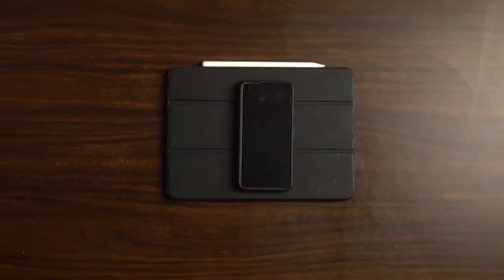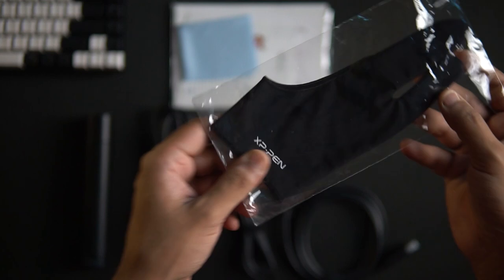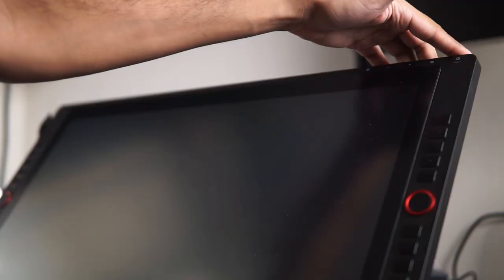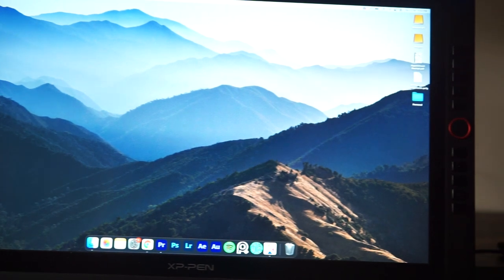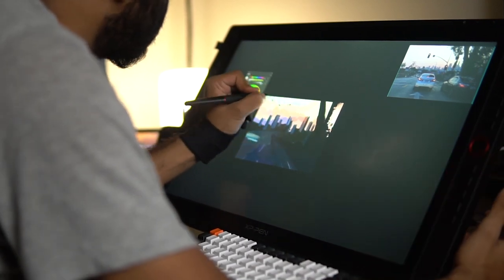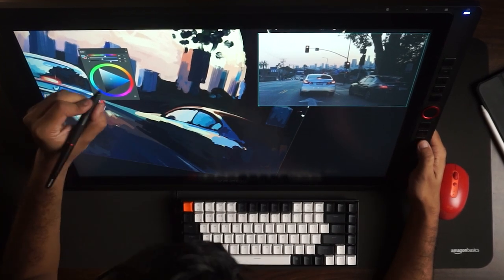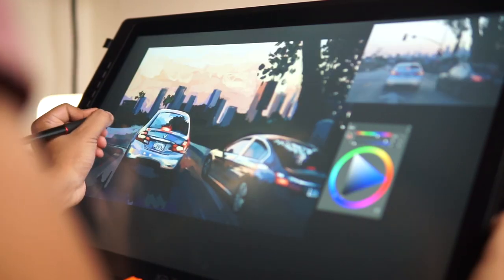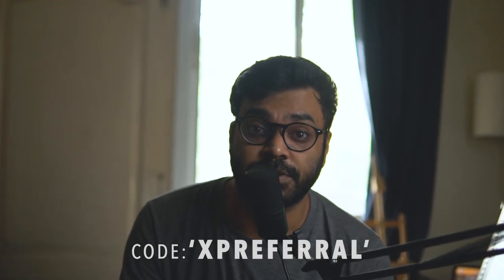XP-Pen Artist 24 Pro Review: Bigger than you think!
This is an in-depth review of the XP-Pen Artist 24 Pro drawing monitor, the mightiest of the XP-Pen lot.
I have bought it with my hard earned money. But the guys at XP-Pen are great. I had an issue with my previous shipment and as soon as i informed them about it, they were really quick to respond. It took them less than 72 hours to send me the replacement.)